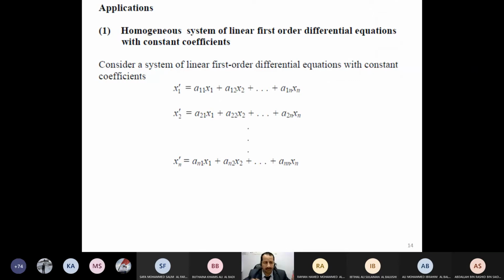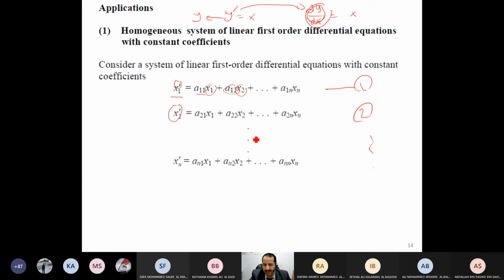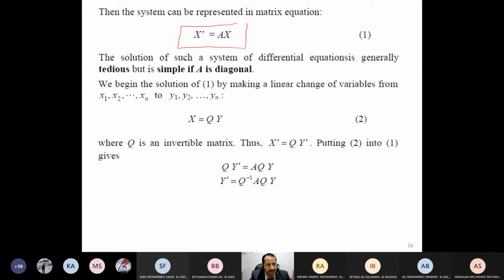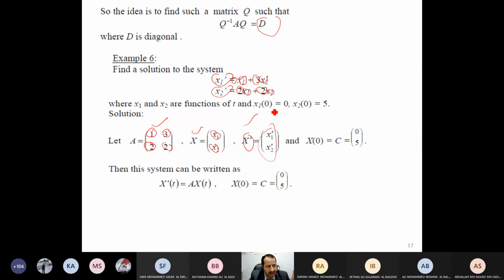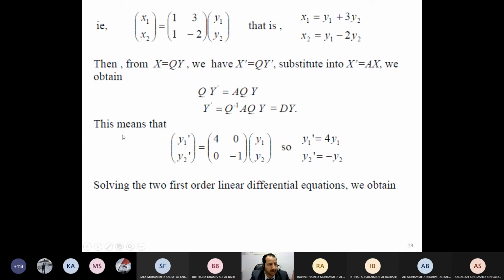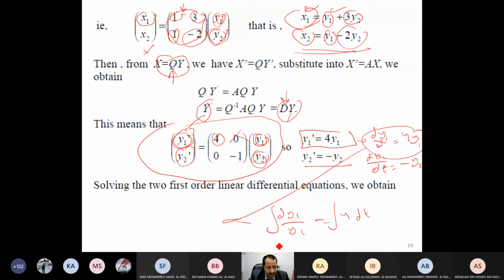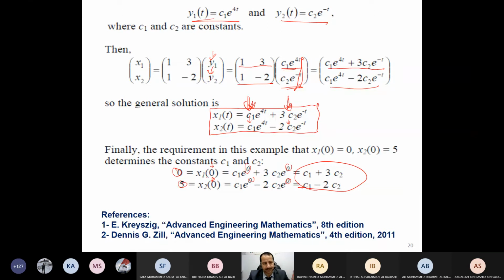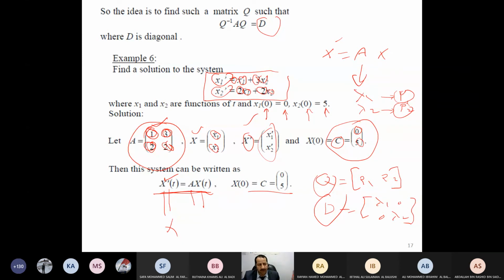MATH1100 Module 2 Week 6 Part 2